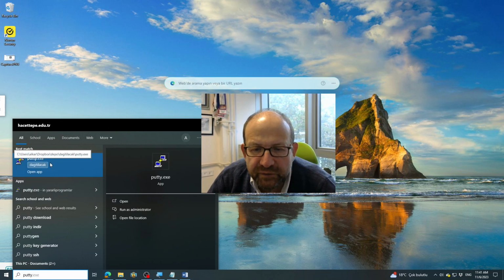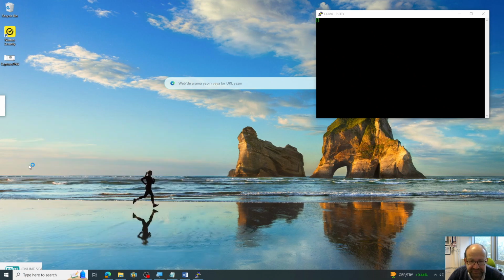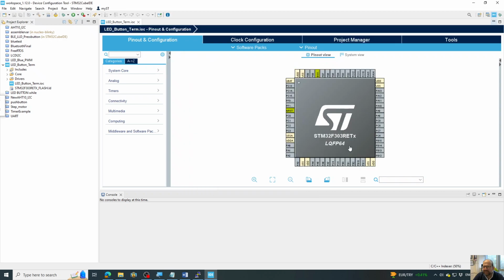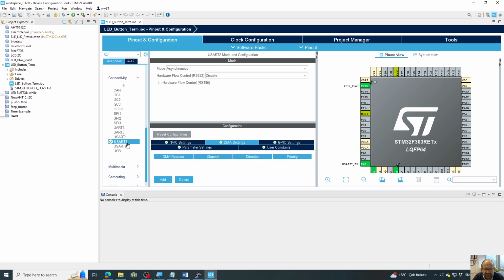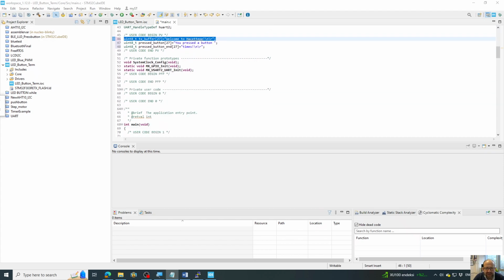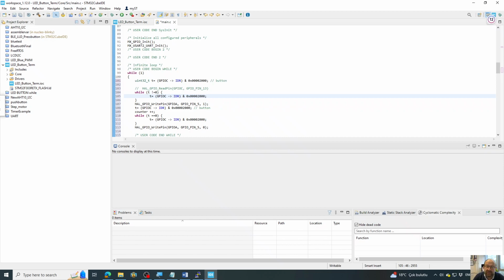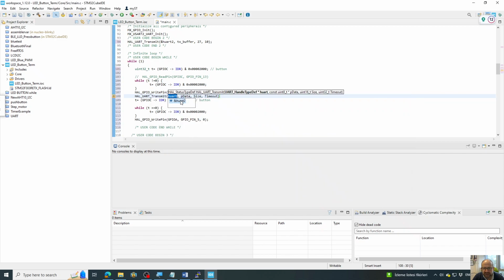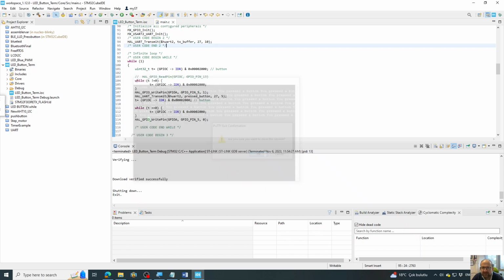STM32CubeIDE ARM Nucleo Board Terminal USART communication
STM32CubeIDE ARM Nucleo Board Terminal USART communication added to our example with Blink LED + Push Button